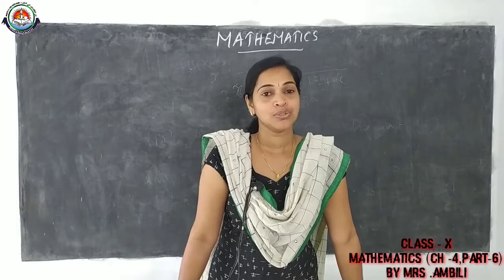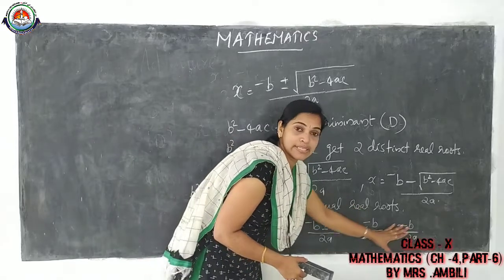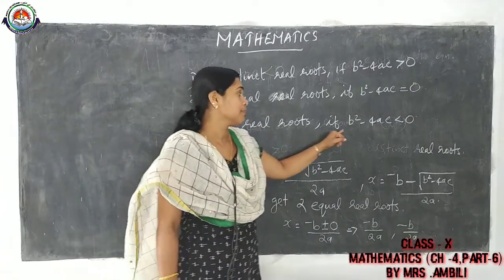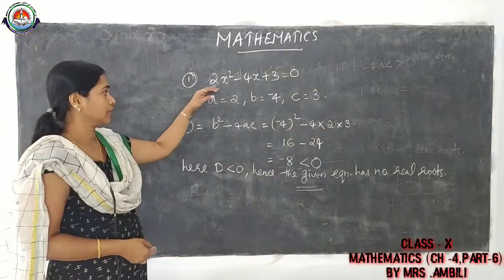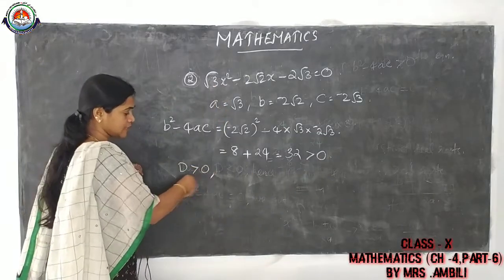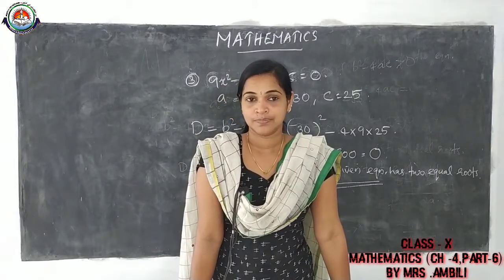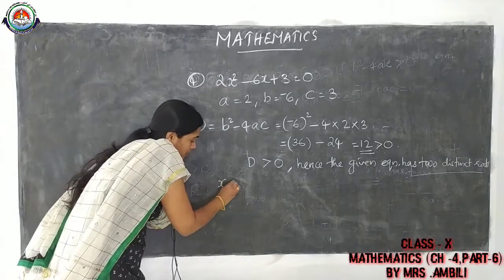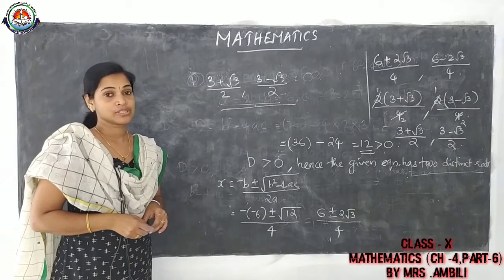CLASS X MATHEMATICS (CH-4 PART-6) [04-07-2020] Mrs. AMBILI